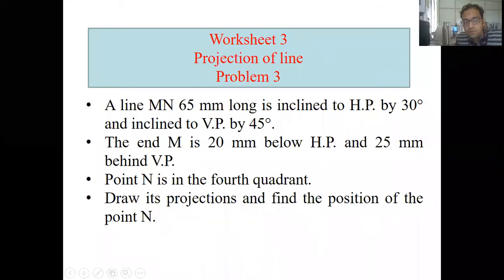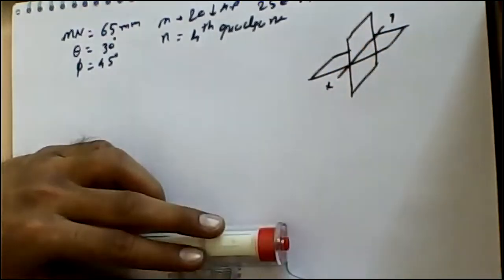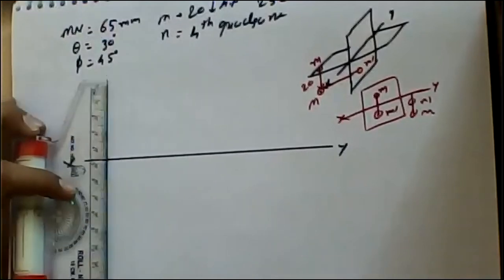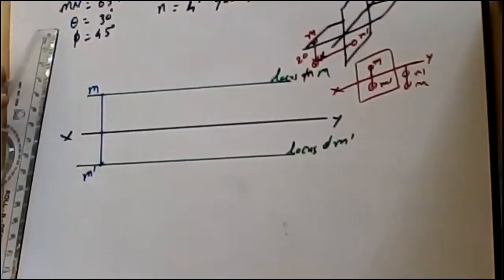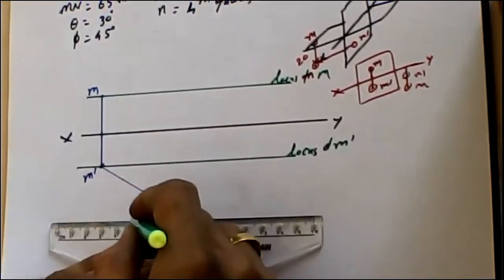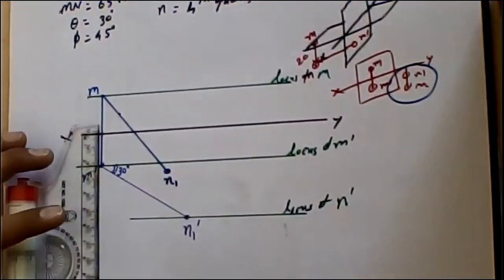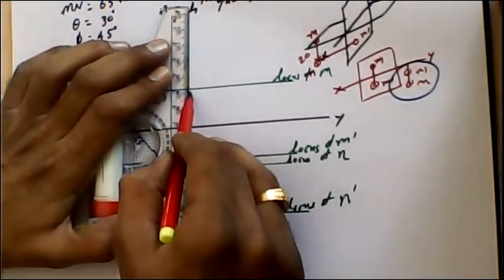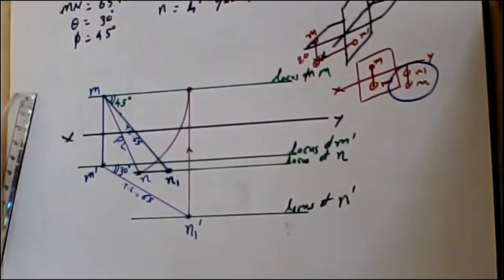Worksheet 3 problem 3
Problem statement:
Problem 3 :
A line MN 65 mm long is inclined to H.P. by 30° and inclined to V.P. by 45°.
The end M is 20 mm below H.P. and 25 mm behind V.P.
Point N is in the fourth quadrant.
Draw its projections and find the position of the point N.